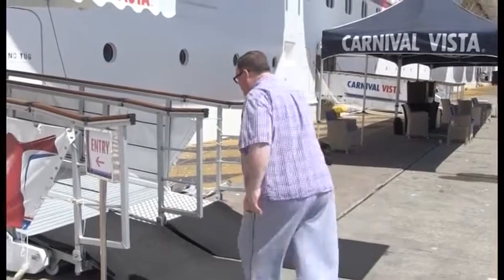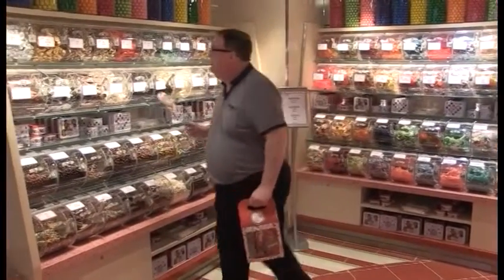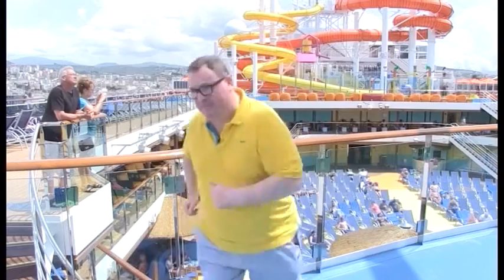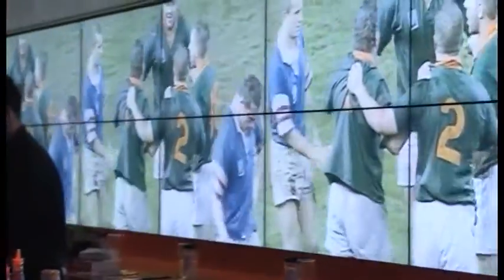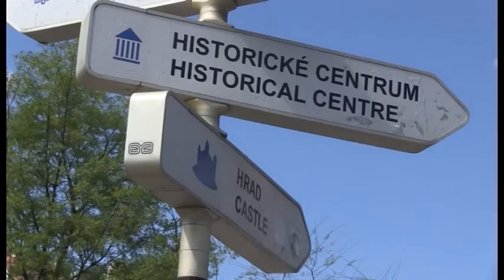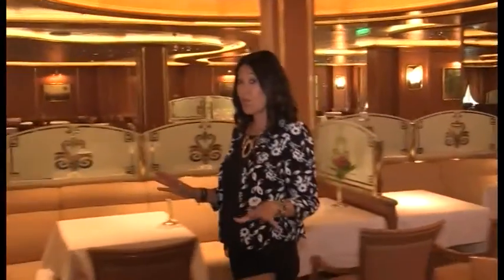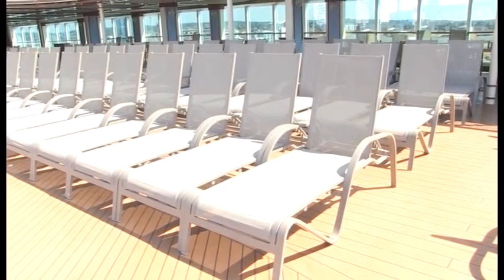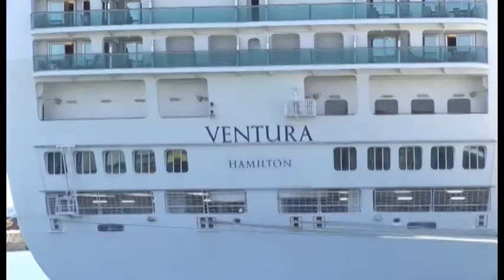All Aboard - Episode 8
Join Sharon Ferster for All Aboard, the series that takes you for a look around cruise ships.

On this edition we take a look on board Carnival Vista, The River Cruise Line's ms Serenity, Caribbean Princess & P&O Cruises Ventura.